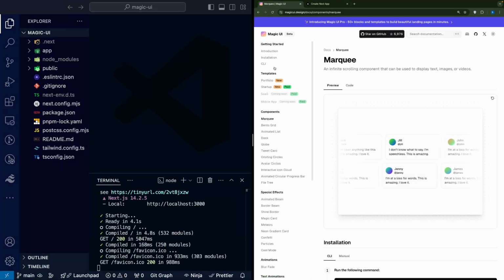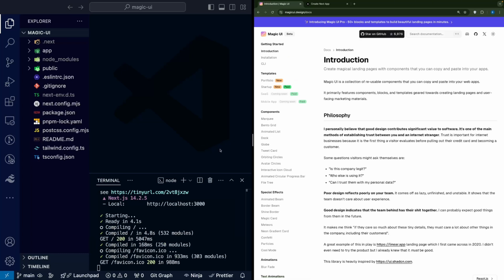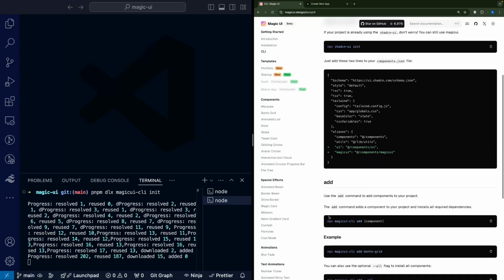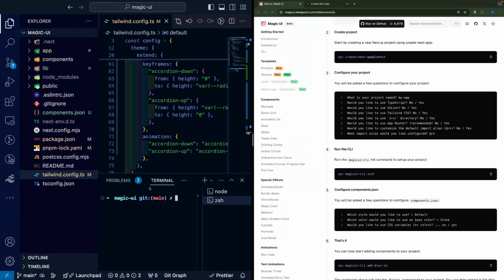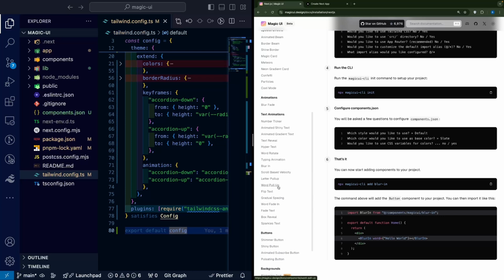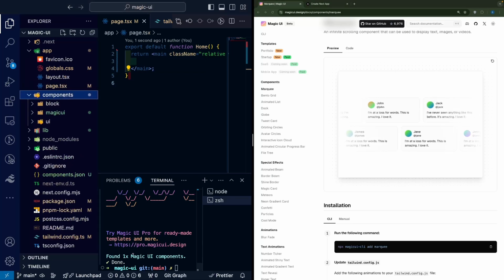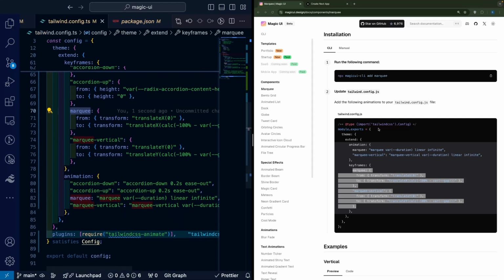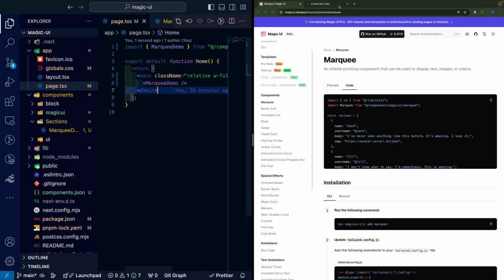A UI library every Frontend Developer (React) should Know about!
In today's video, I dive into Magic UI, a powerful library built in the same spirit as ShadCn UI but with a magical twist—extra animations that bring your projects to life! Whether you're working on your next landing page or just exploring new tools, Magic UI is a must-know for every developer. Tune in to learn how to integrate it into your workflow and make your designs pop!